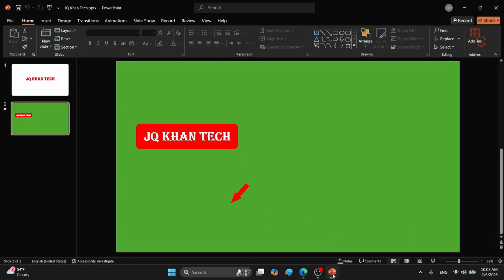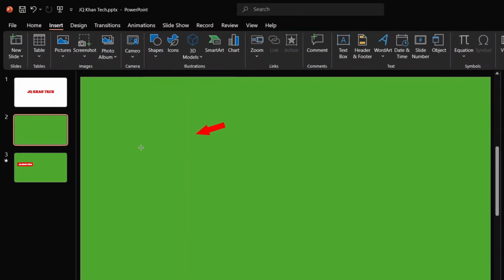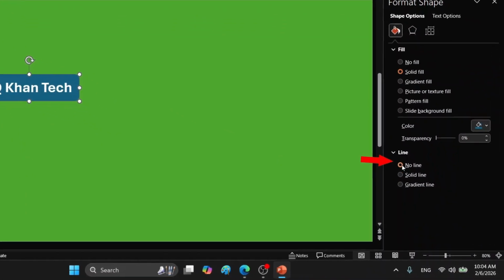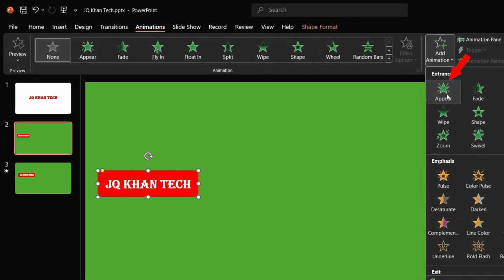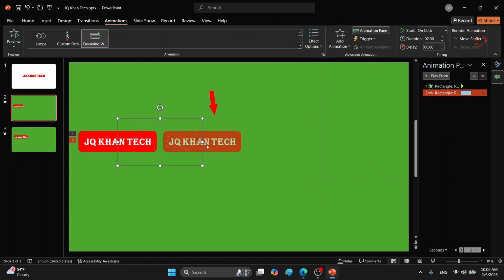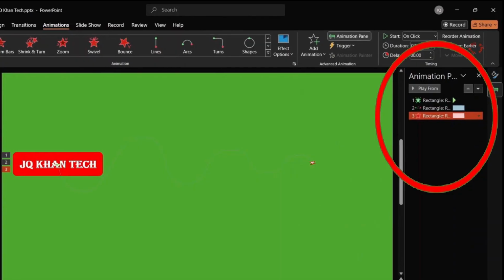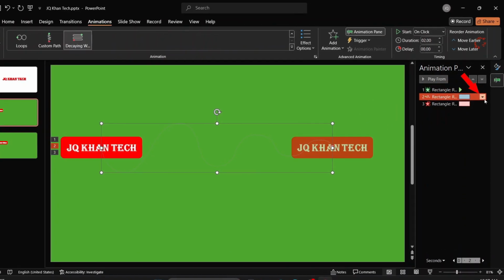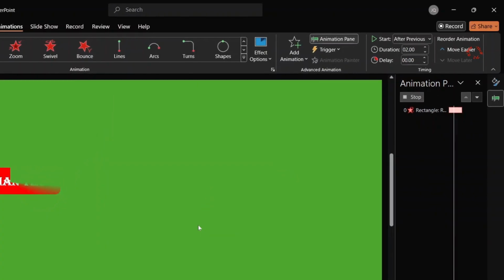Make Subscribe Button For Youtube Channel For Free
This is very important for new youtubers & to avoid dependency on others ready made software.
In this video, you will learn how to make your own desired design, a Subscribe button for a YouTube channel using Microsoft PowerPoint presentation in a very easy and beginner-friendly way.